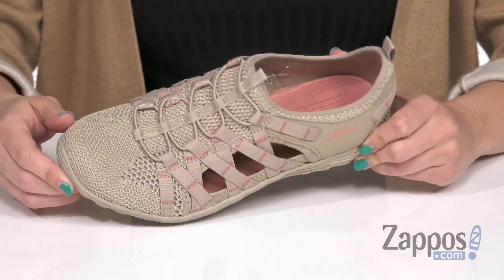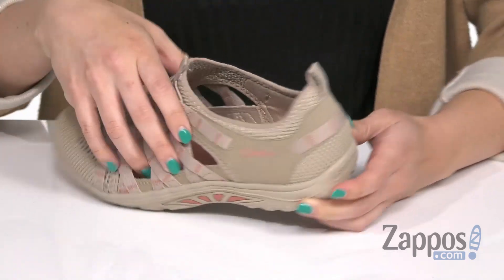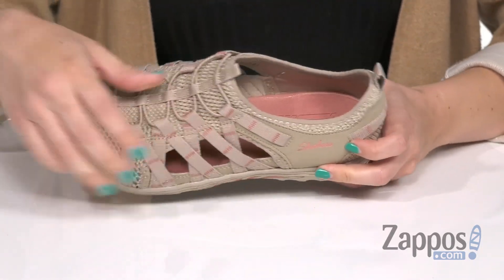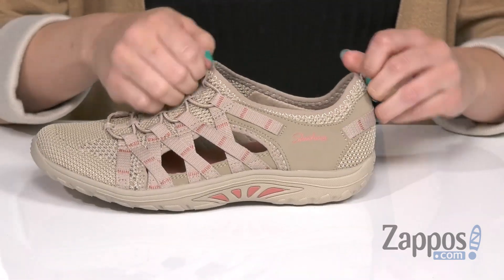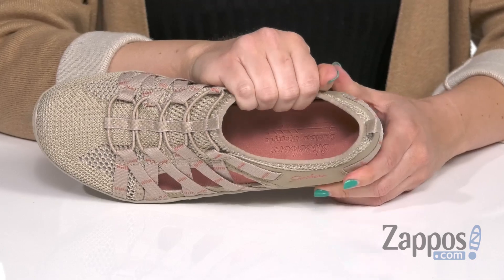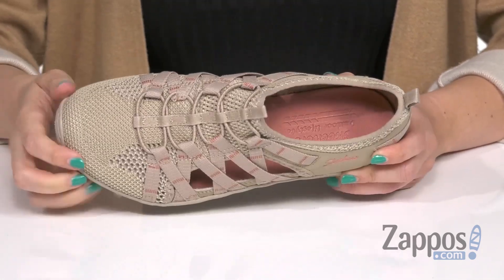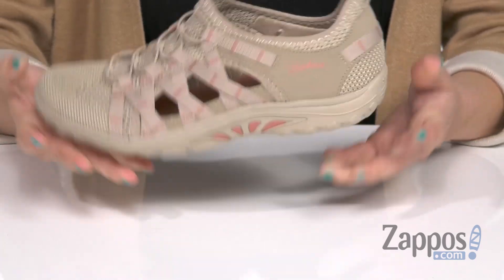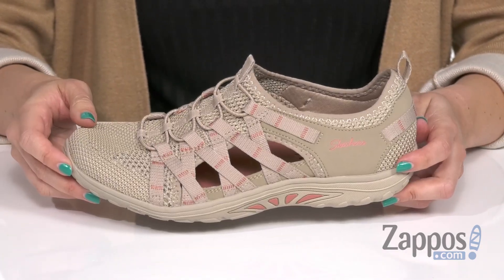SKECHERS Reggae Fest - Neap SKU: 9184329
Simplify your everyday look with ease in the comfortable SKECHERS&reg; Reggae Fest - Neap slip-on sneaker.
Engineered knit-mesh fabric upper features synthetic overlays at side and heel.
Slip-on design with bungee laces for a secure fit.
Rounded toe with rubber reinforcement.
Relaxed Fit&reg; design provides a roomier fit.
Open side details for cooling comfort.
Front and rear pull-tabs offer easy entry.
Air Cooled Memory Foam&trade; cushioned insole for long-lasting wear.
Imported.